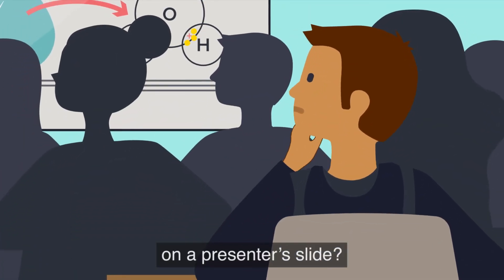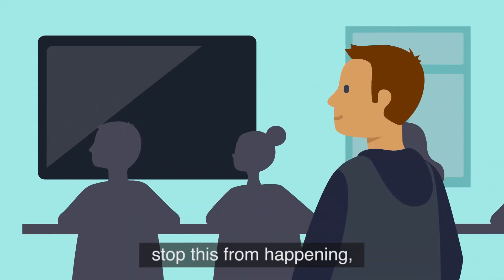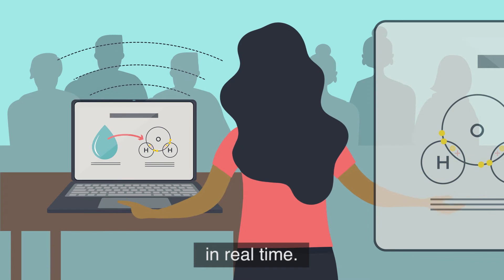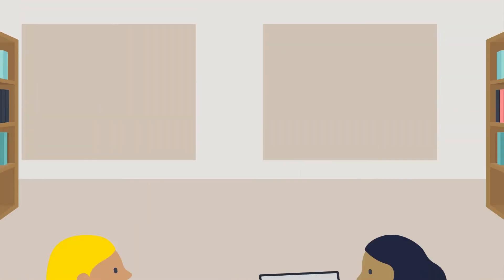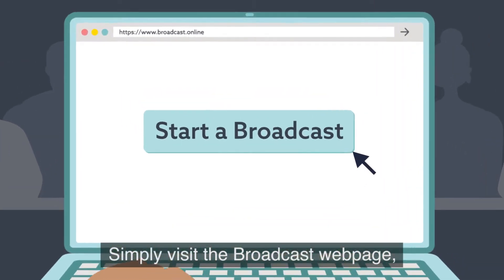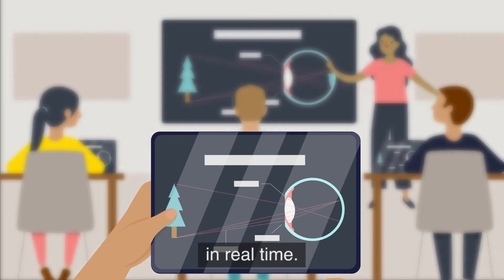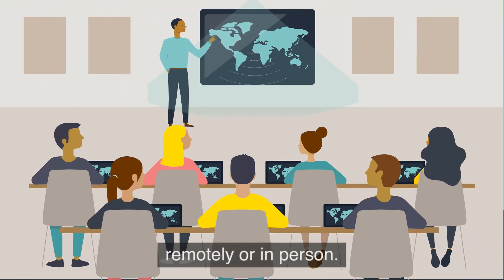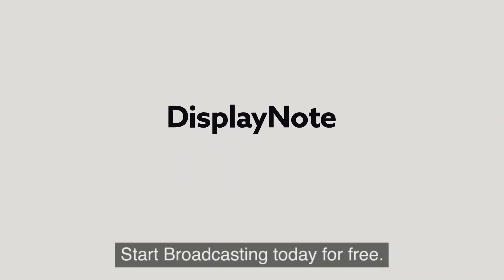DisplayNote Broadcast. Smarter screen sharing for classrooms.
Broadcast your screen to everyone in the room. Made for the classroom, Broadcast helps improve student engagement and recall by making lesson content more accessible. Get started in minutes with a free Broadcast account